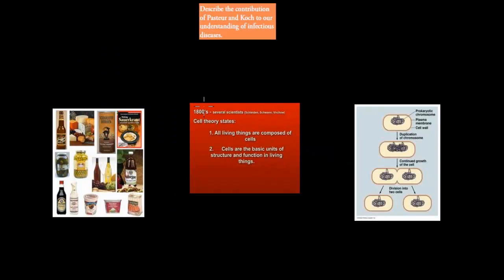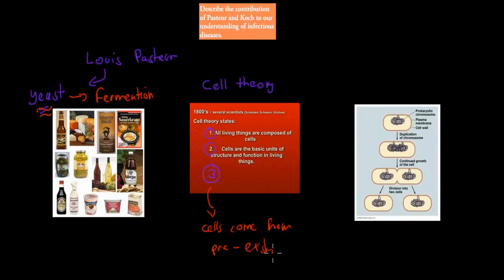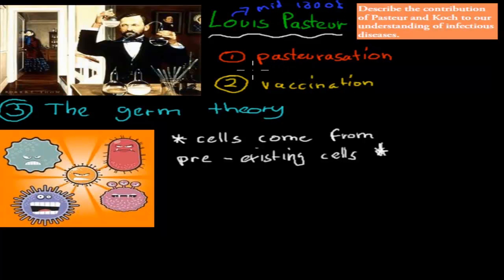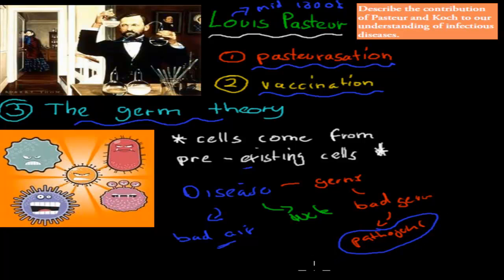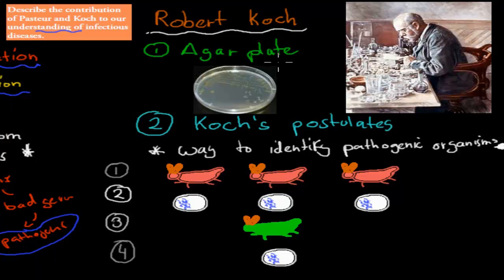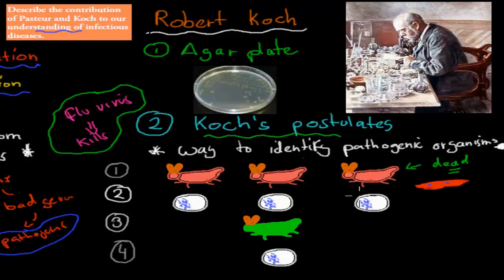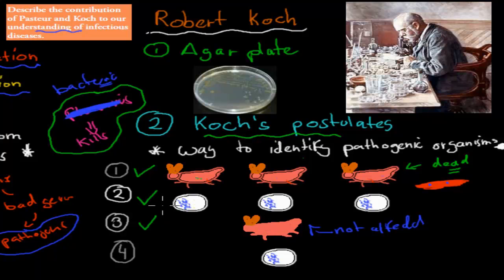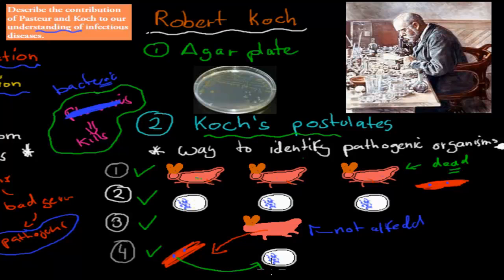SB.3.1 Louis Pasteur and Robert Koch (HSC biology)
Covers the HSC biology syllabs dot point: